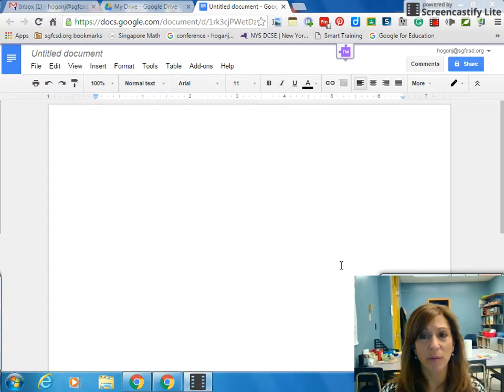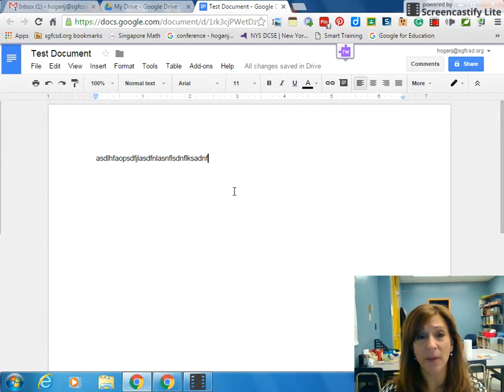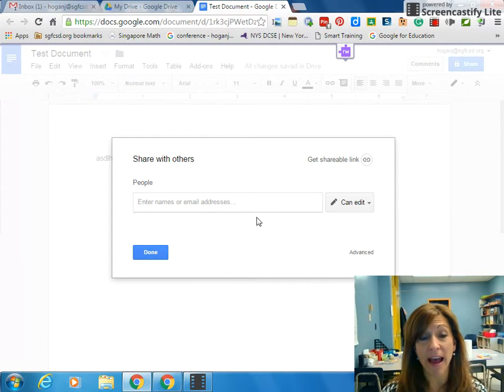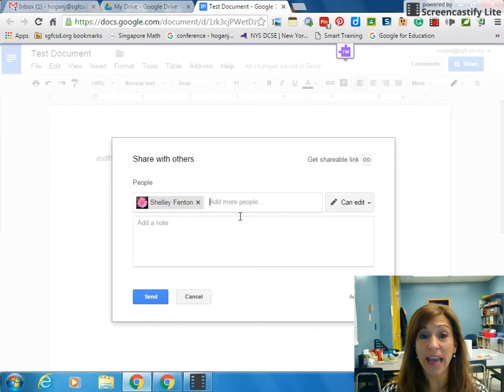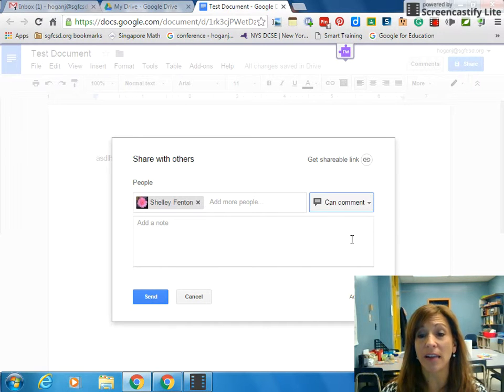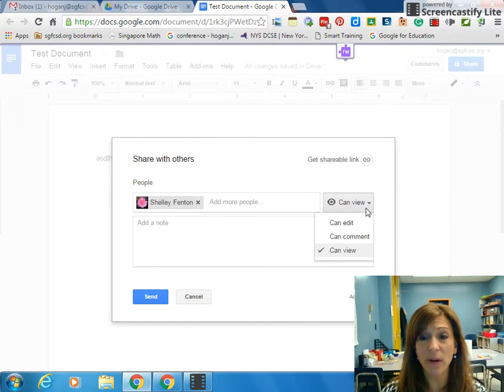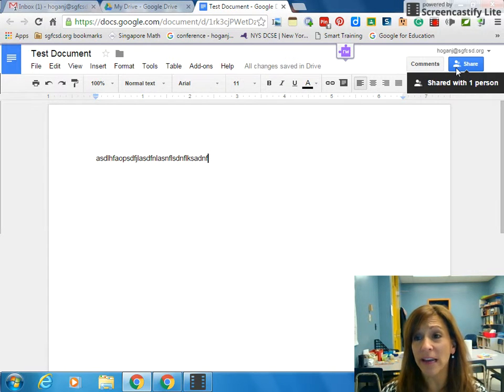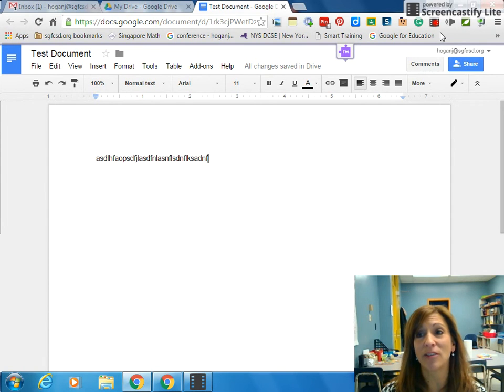How to Share a Google Doc